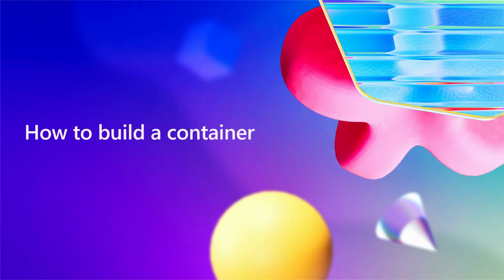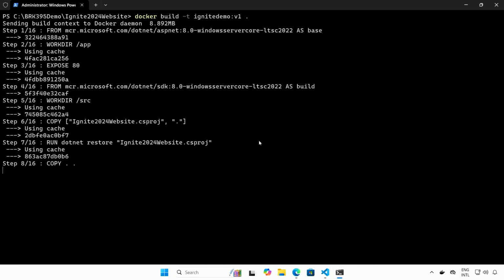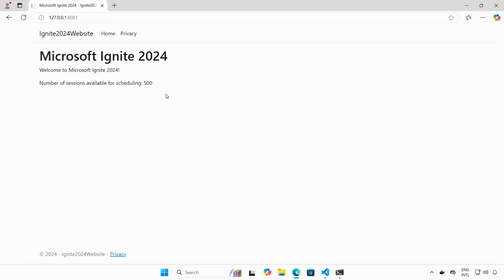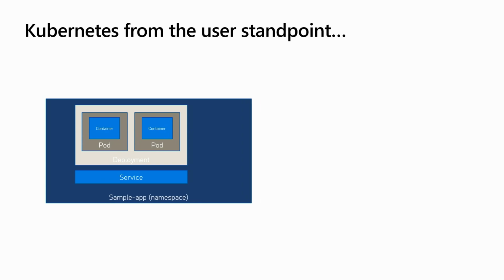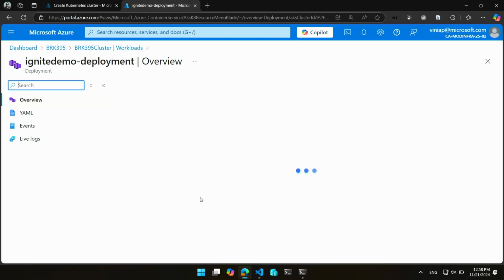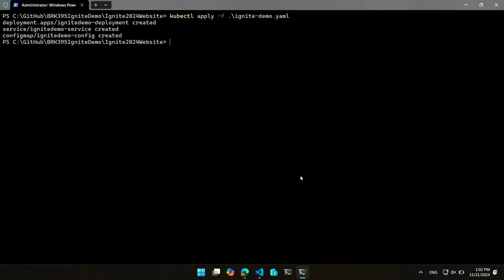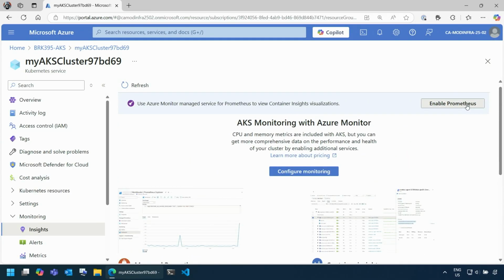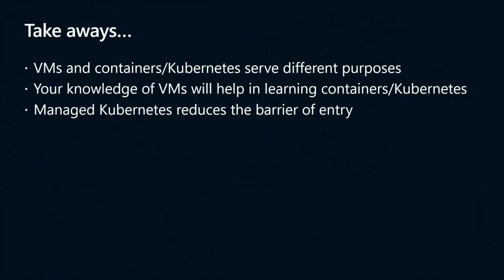Getting started with Azure Kubernetes Service for Windows Server admins - MS Ignite 2024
From MS Ignite 2024

Join Microsoft Principal Cloud Advocate Pierre Roman and Vinicius Apolinario for a practical, demo-driven session on Kubernetes and Azure Kubernetes Service (AKS), designed specifically for IT pros and sysadmins transitioning from traditional VM-based environments.

This session walks you through why Kubernetes is trending, how to move from VMs to containers, and how to operate and monitor AKS clusters
effectively.

🏫 You’ll learn:

- Why Kubernetes matters for modern infrastructure
- How to package and deploy applications using containers
- Key differences between VMs and containers
- Building and applying Kubernetes YAML specifications
- Using Azure tools like Prometheus, Grafana, and Container Insights for monitoring
- Best practices for managing AKS clusters in production

Whether you’re a server hugger or just starting your Kubernetes journey, this session will help you leverage your existing skills and confidently manage containerized workloads.

📖 Chapters
00:00 - Welcome & Session Overview
03:38 - Why Kubernetes? DevOps and Modern Practices
09:48 - From VMs to Containers: Key Differences
11:52 - Demo: Building and Deploying Containers
19:06 - Kubernetes Basics: Pods, Deployments & Services
27:00 - YAML Specifications & Configurations
33:00 - Deploying to AKS and Scaling Applications
35:14 - Monitoring with Prometheus, Grafana & Insights
41:50 - Key Takeaways & Resources